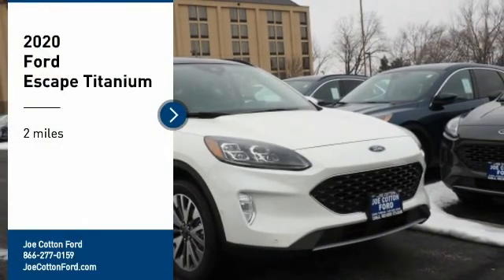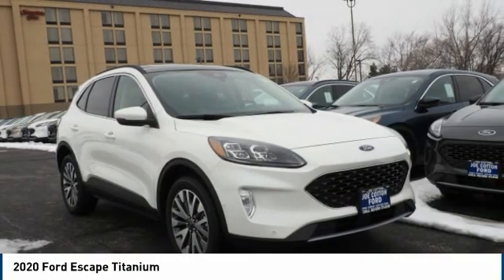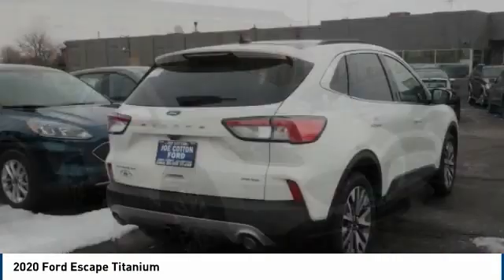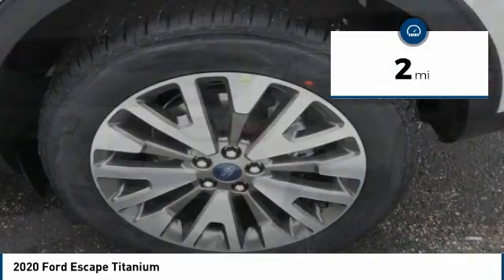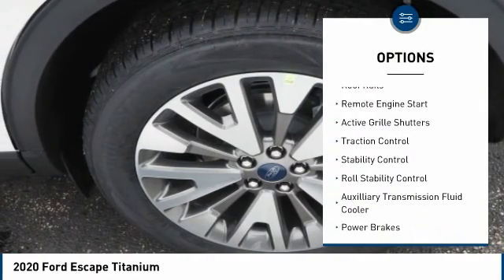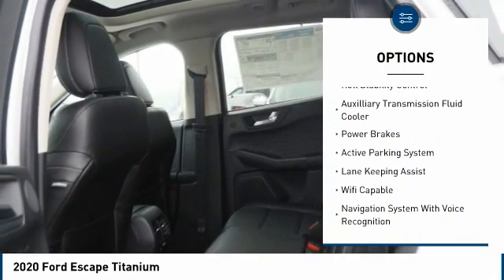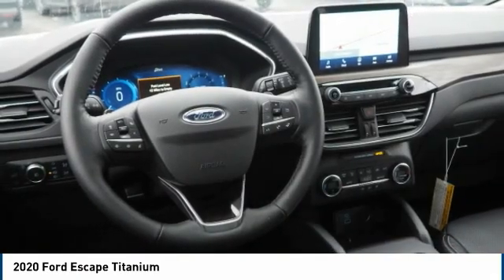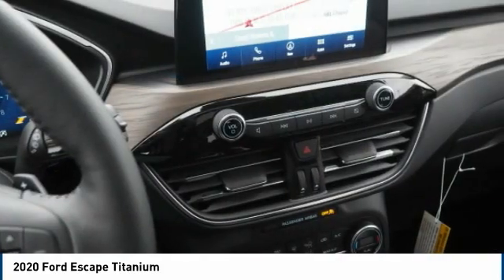2020 Ford Escape Carol Stream IL T2779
2020 Ford Escape Titanium

175 W. North Ave

Don't miss this 2020 Ford Escape. It's equipped with great features. You'll want to take this suv awd home. Make a great choice today.